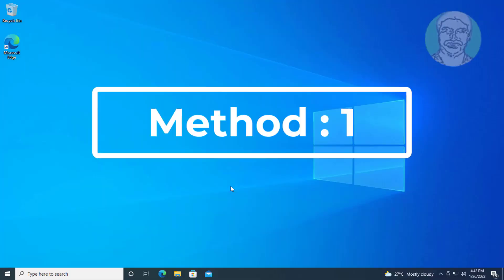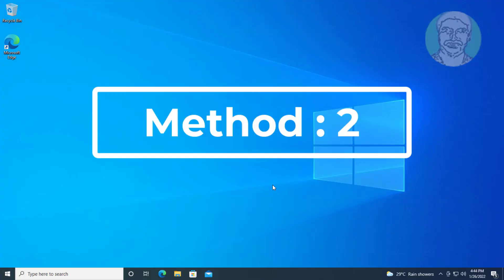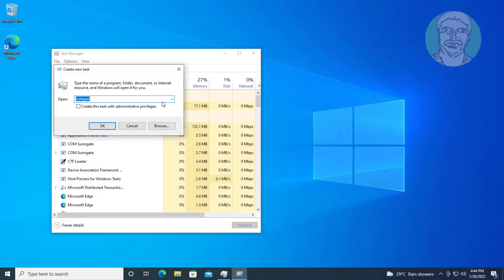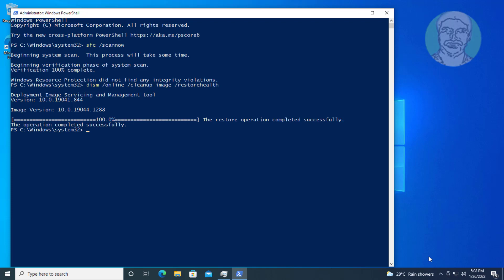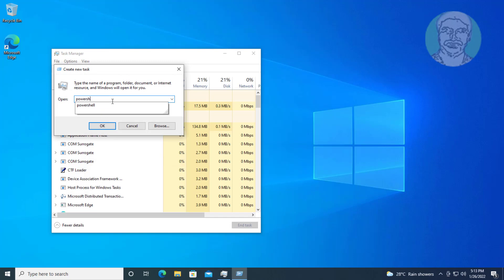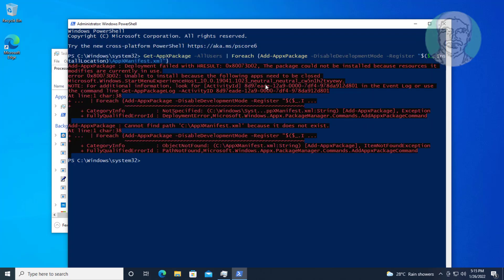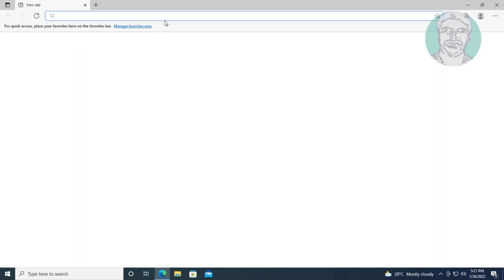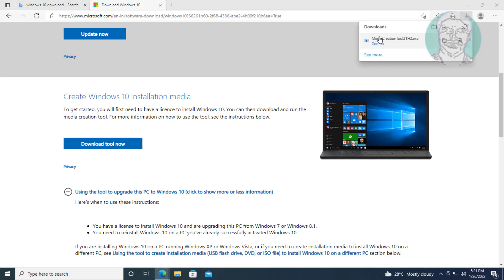Windows 10 Start Button NOT Working (Fixed 100%)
This Tutorial Helps to Windows 10 Start Button NOT Working (Fixed 100%)

00:00 Intro
00:08 Method 1 - Restart Windows Explorer
00:50 Method 2 - System File Checking
03:21 Method 3 - Run PowerShell Command
04:33 Method 4 - Update Windows 10 Using Media Creation Tool
06:23 Closing